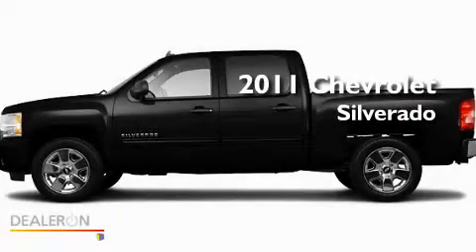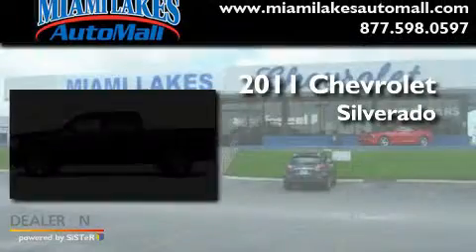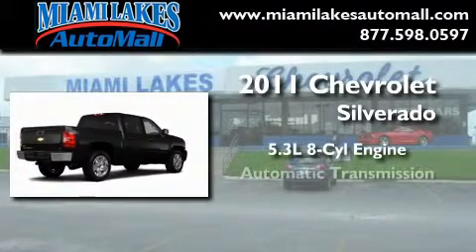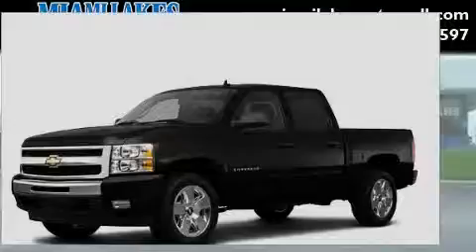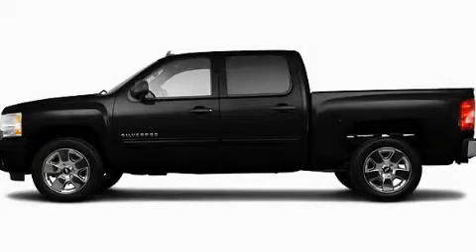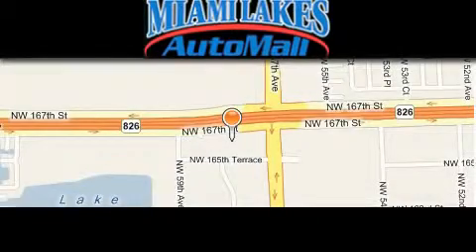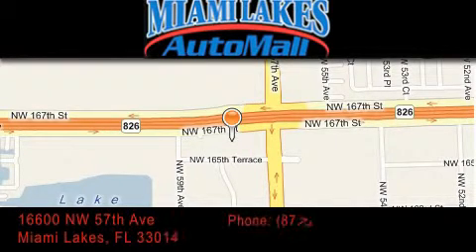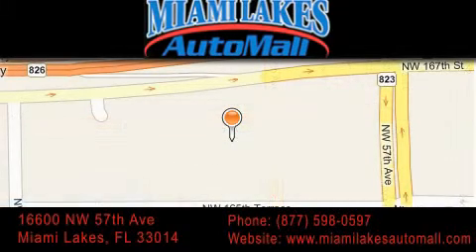2011 Chevrolet Silverado 1500 Miami Lakes FL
Year: 2011
 Make: Chevrolet
 Model: Silverado 1500
 Engine: 8 Cyl - 5.3L
 Trans.: Automatic
 Exterior: Black

 Stock: C1S82772

 16600 NW 57th Ave.

 2011 Chevrolet Silverado 1500 Miami Lakes FL